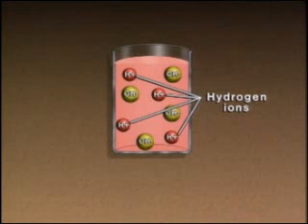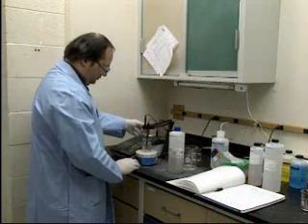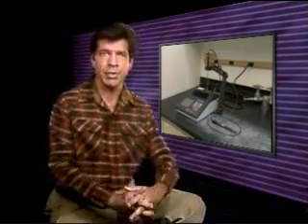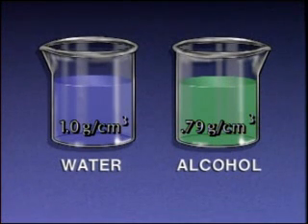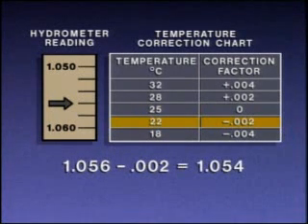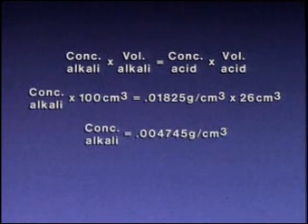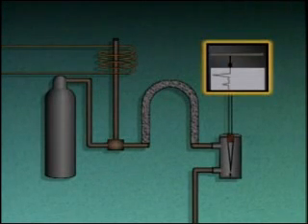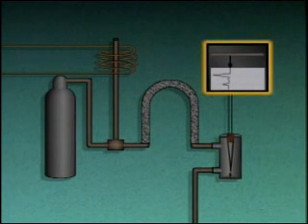06 ProcessSampling TestingSamples